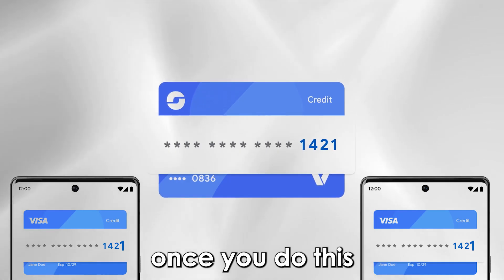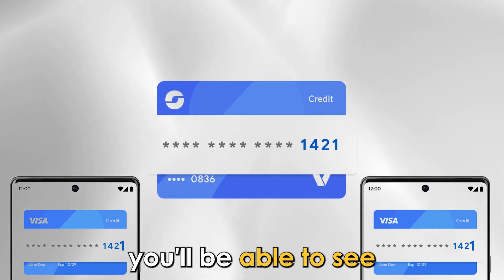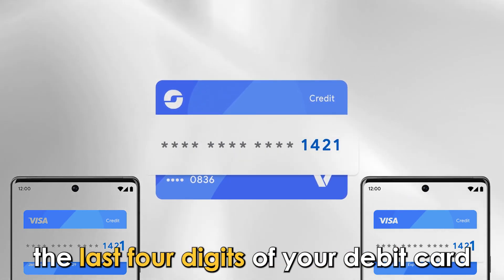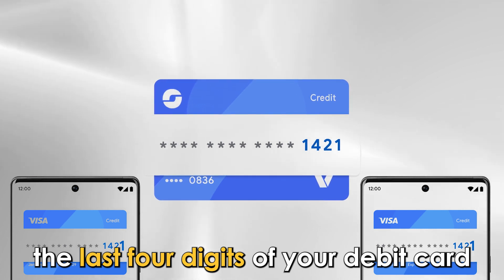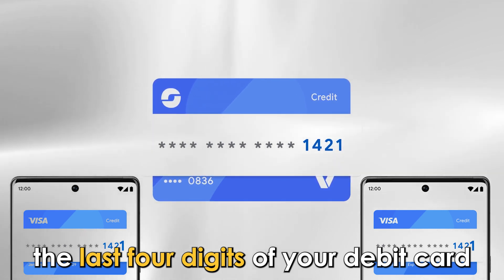How To Get Chase Debit Card Number Before It Arrives (How To Use Chase Debit Card Before It Arrives)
How To Get Chase Debit Card Number Before It Arrives (How To Use Chase Debit Card Before It Arrives). In this video tutorial I will show how to get Chase Debit Card Number before it arrives.

A new debit card from Chase gives you quick access to your money and makes transactions seamless. For you to get your Chase debit card number before it arrives, your debit card should be linked to your Chase Mobile app. Since your debit card is numberless, a part of it is displayed in the app. You can check your Chase debit card number by doing the following.

● Open the Chase mobile app and sign in using your credentials.
● Click on the section labeled bank account
● Go down until you get to the section written account services
● Tap on stored cards
● Select your debit card and click on it so that you can view the details.
Once you do this, you will be able to see the last 4 digits of your debit card.

For you to view the full Chase debit card number, follow these steps.
● Open your browser and enter (The link is in the description.)
● Type in your username and password
● Go to the account details section.
Navigate to card information or statement to view your full Chase debit card number.